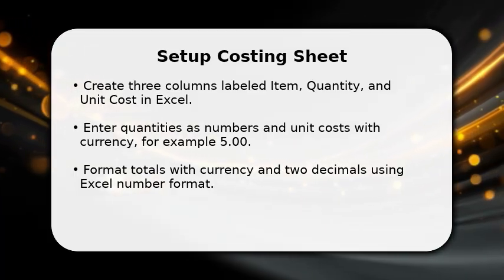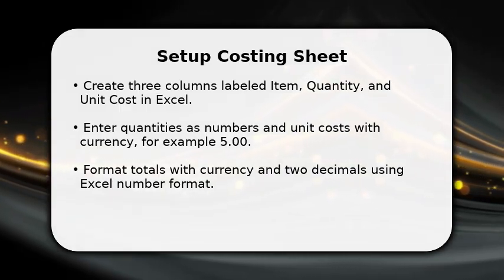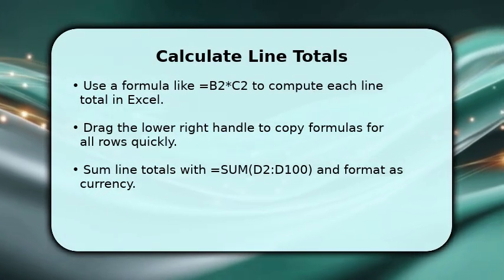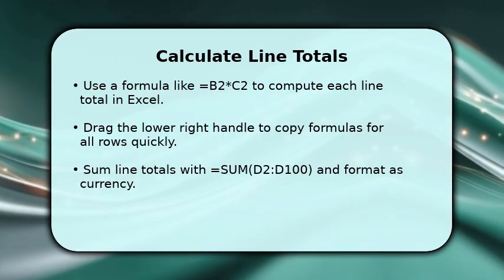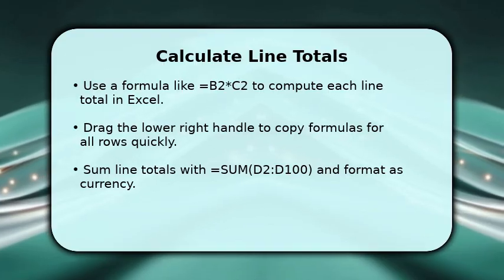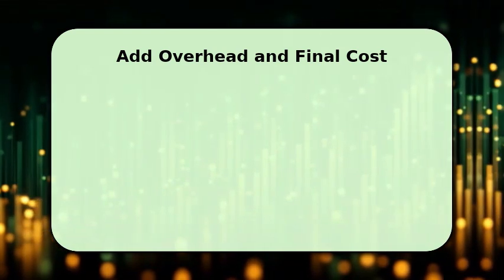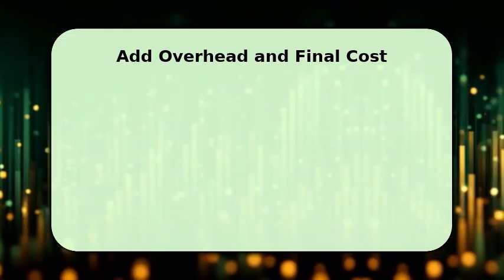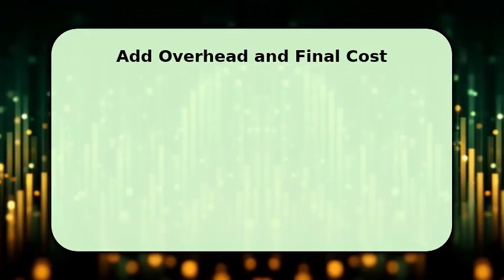How to Use Excel for Costing (easy Method)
How to Use Excel for Costing (easy Method) | 🔒 Surfshark VPN Deal — Stay private and secure. $1.99/mo + 3 Months Free ▸

Discover the straightforward approach to using Excel for costing in business. This video guides you through setting up formulas, creating charts, and analyzing costs efficiently with step-bythy tips.

Excel, cost calculation, business accounting, financial analysis, spreadsheet tutorial,